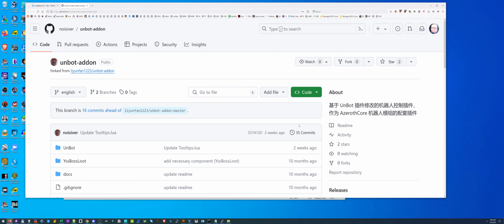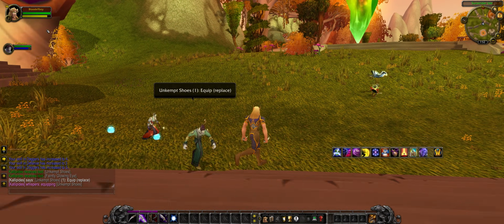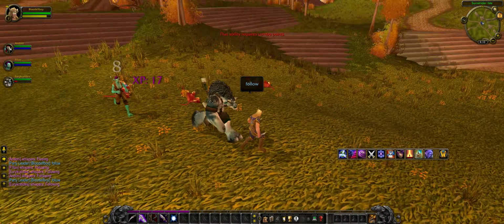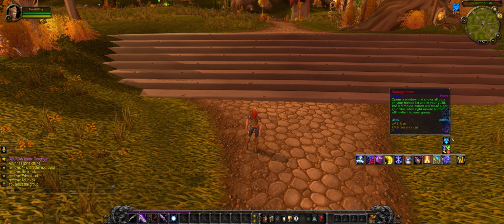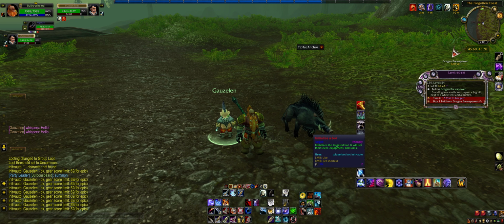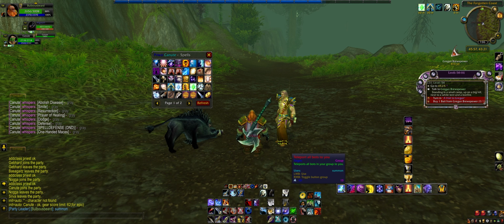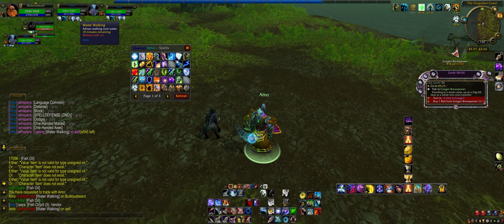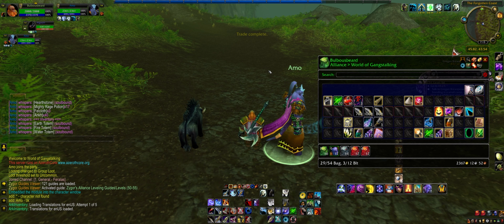Azerothcore WotLK server part 2: Controlling your Playerbots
Installation text file which contains the instructions, configs, commands,